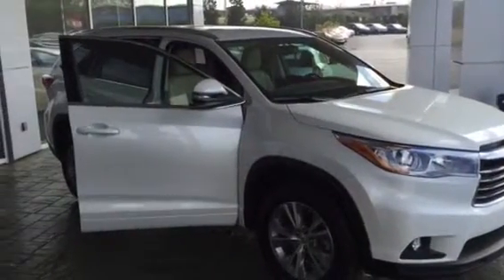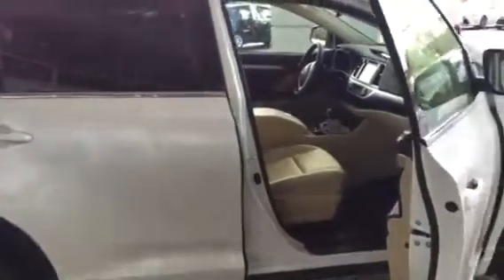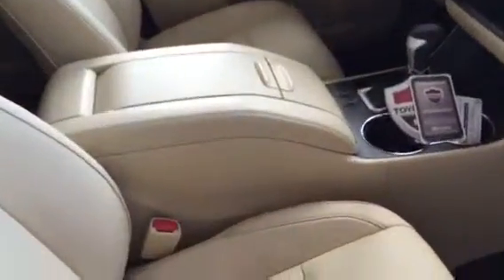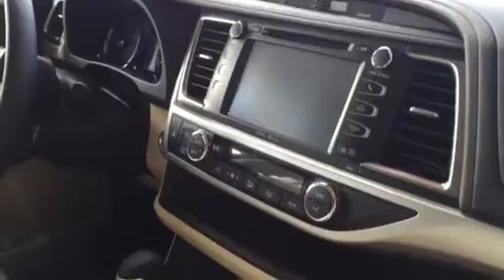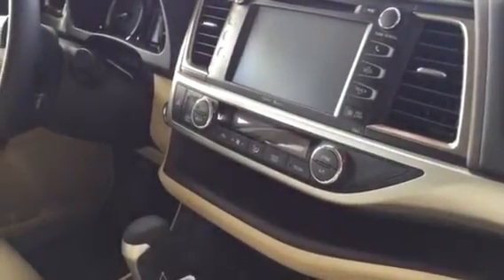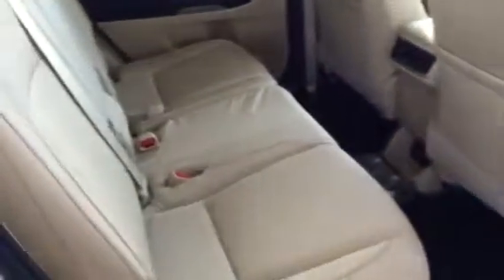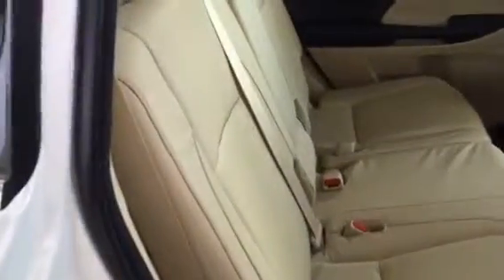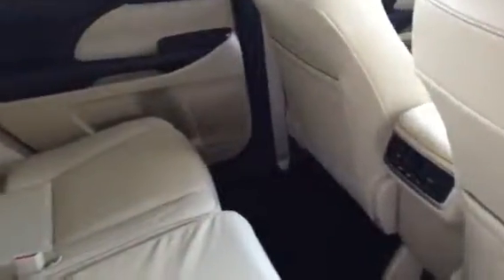2015 Highlander review for Sherri from Bobby